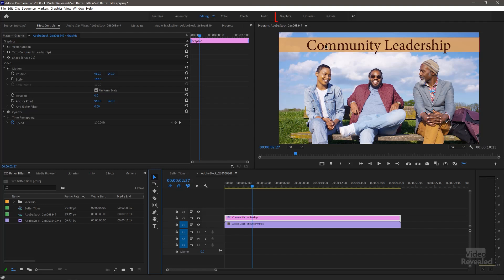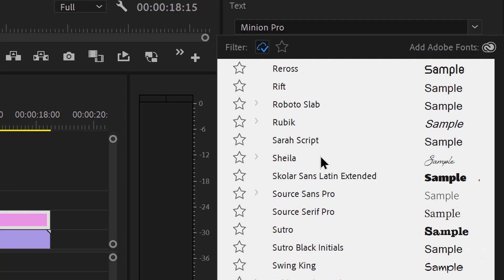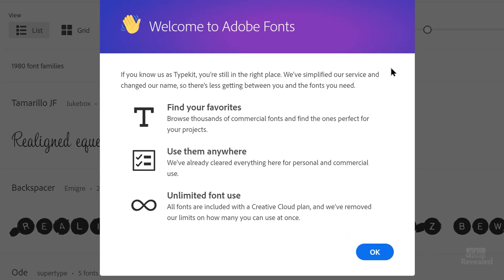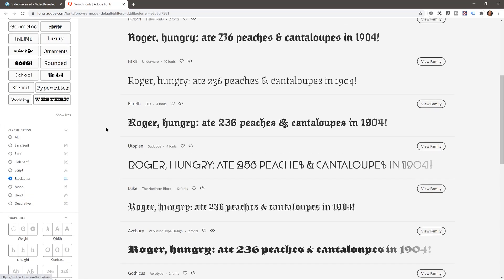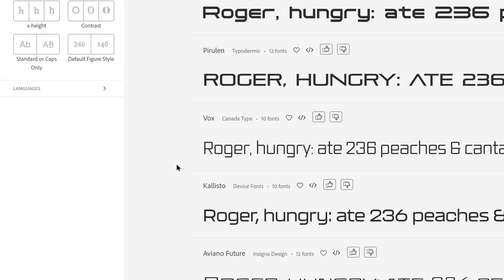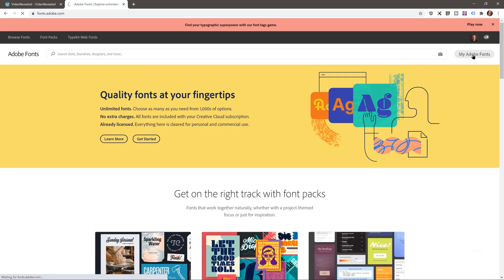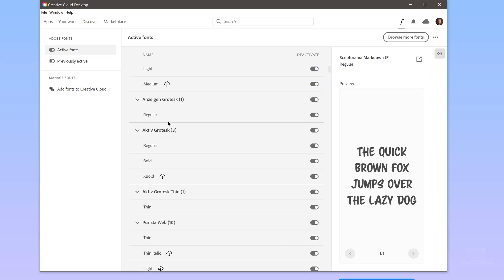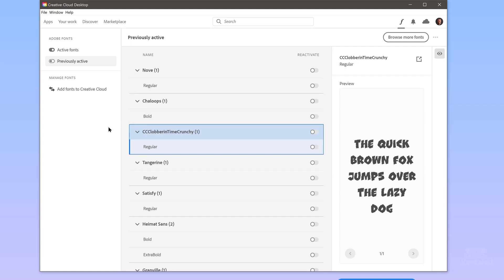Adobe's BIG FONT UPDATE!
This tutorial digs into what's new with Adobe fonts including activating dormant fonts and accessing the complete library of fonts inside one Adobe application.

QUESTIONS?

THANKS!